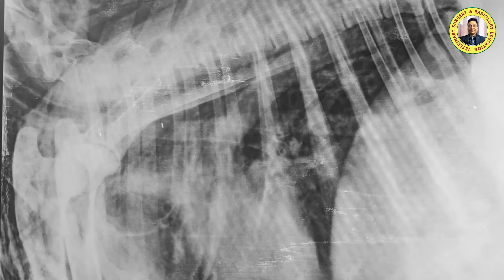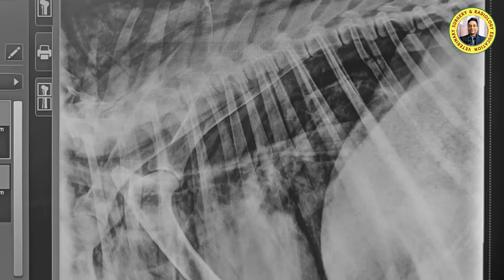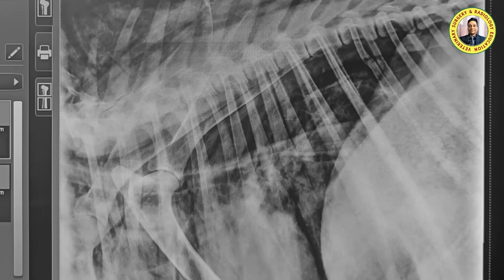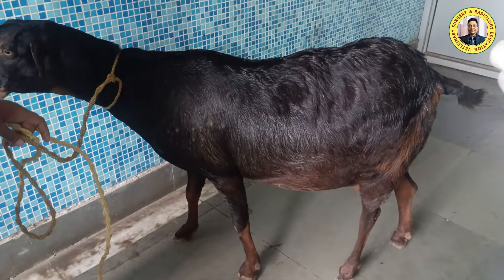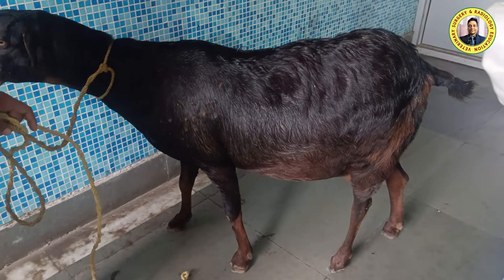# Subcutaneous emphysema/Pneumomediastinum/pneumothorax in a goat/बकरी में हवा भर गयी,अब क्या करे?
Veterinary Surgery and Radilogy Education
Veterinary video
Veterinary Surgery
skuast jammu
How to do surgery in different animals